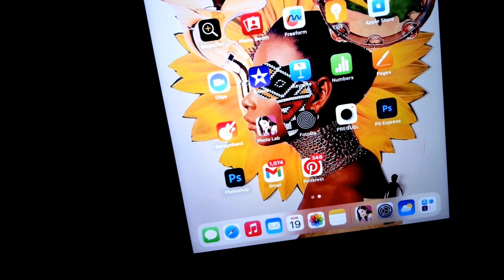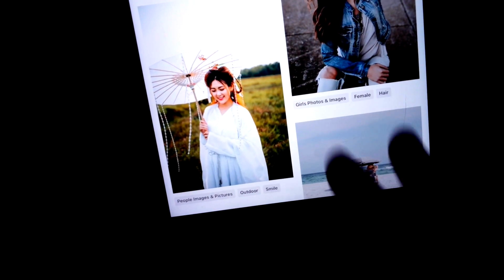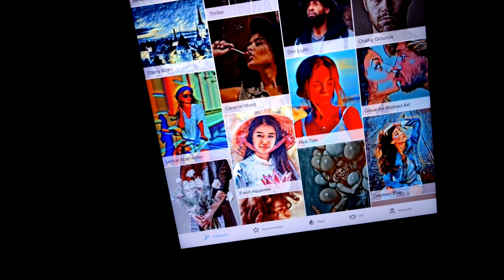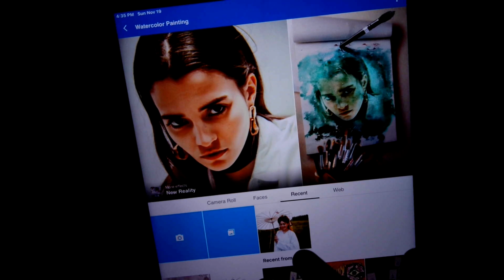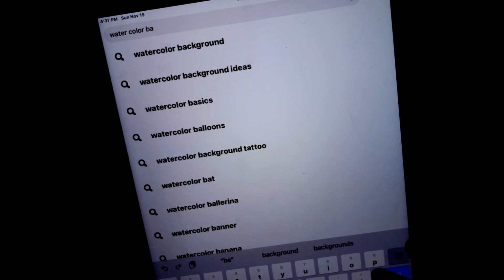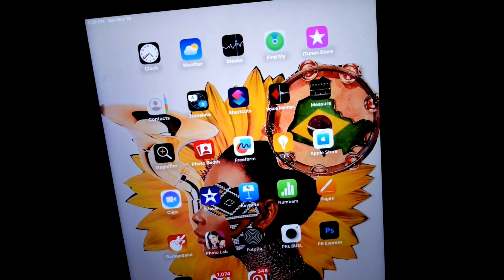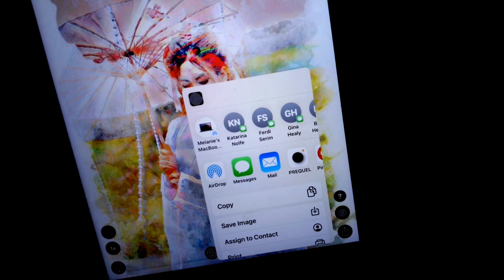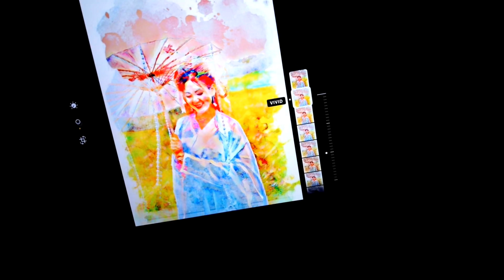Pocket Canvas Digital Art Tutorial ( with Ipad / Tablet )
A short tutorial showcasing how Pocket Canvas works. Real time explanation of the apps , how to use them and a sneak peek at the end result :)